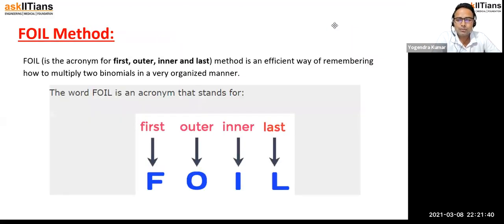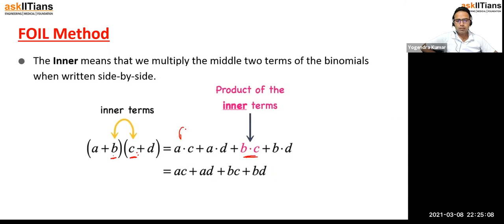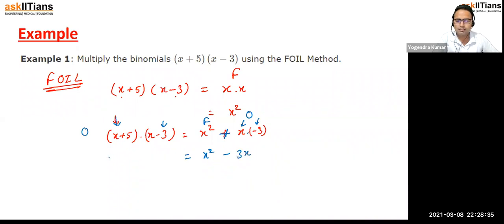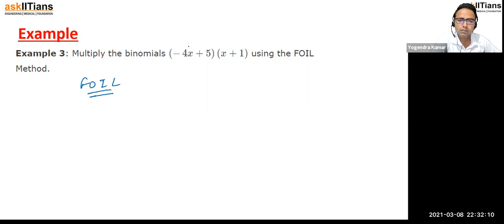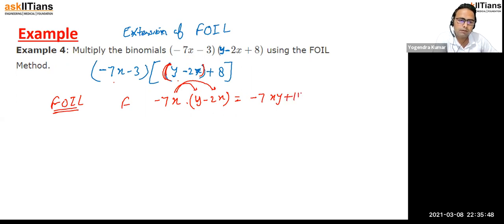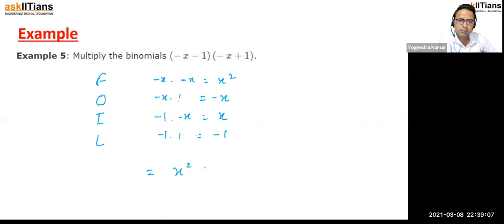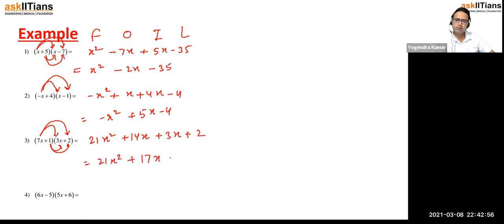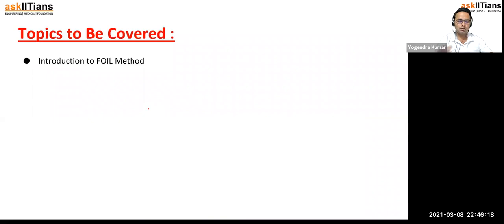foil method|Lecture-4|Algebraic Expressions||Maths|Grade- 7||JEE|NEET|| Olympiads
🌟 Introducing AskIITians YouTube Channel Playlist for Class 7th Math - Algebraic Expressions🌟
Gaurav Yadav sir has explained Algebraic Expressions | foil method

For more information on force and pressure, refer to our revision notes on Class 7 math